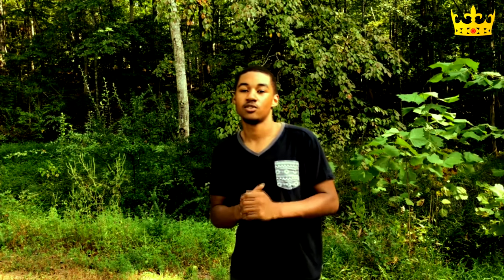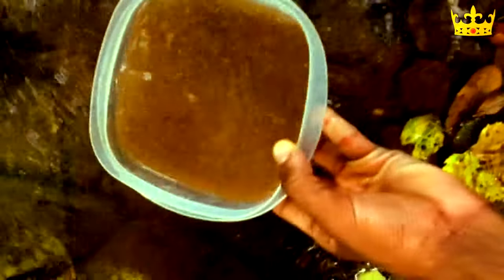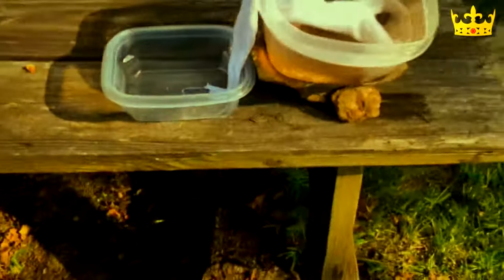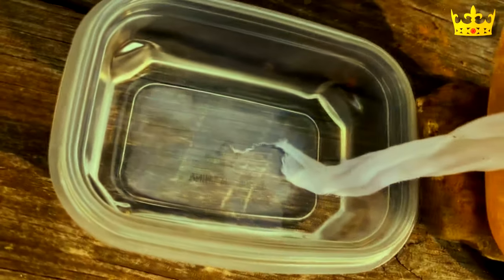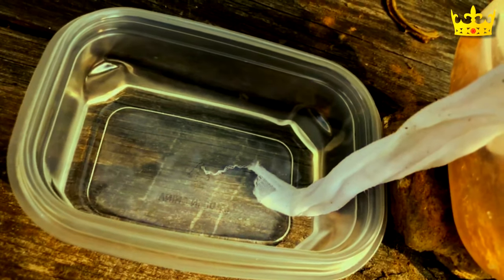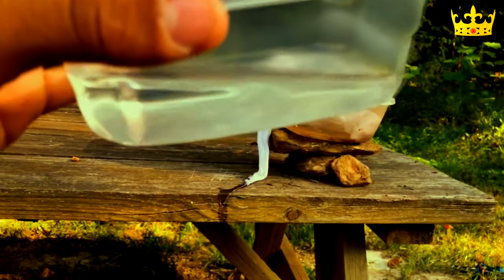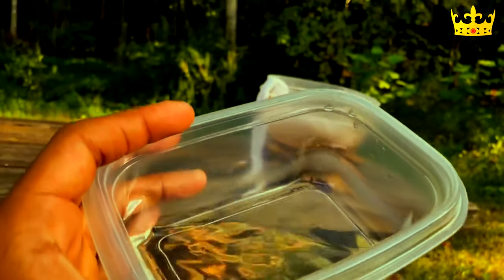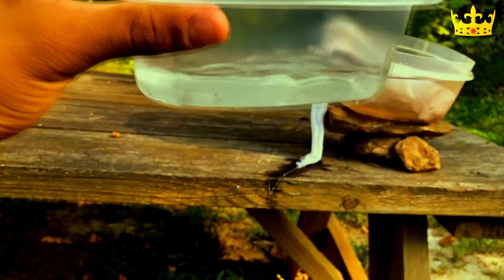Filtering Water With Ripped T-shirt- Does It Work? Ep. 3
In this video we took a old t-shirt, ripped it into a smaller strip, and used it to filter dirty creek water. To my surprise, the filtered water was extremely clean and the process went faster than expected. If you ever end up using this, be sure to boil the water before drinking.